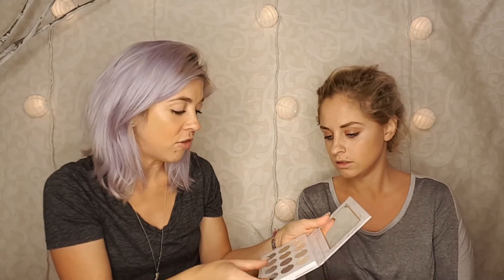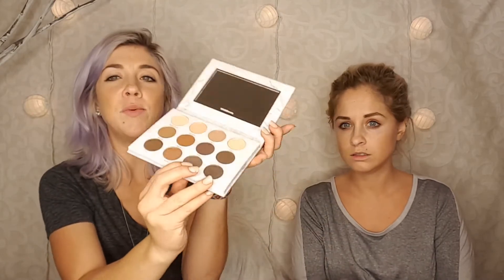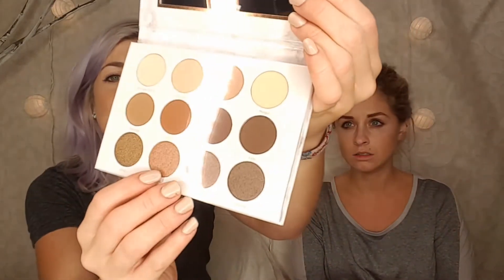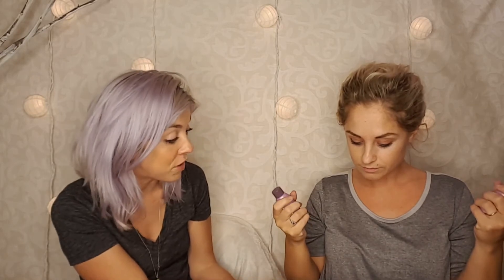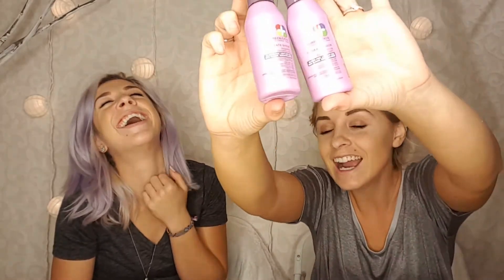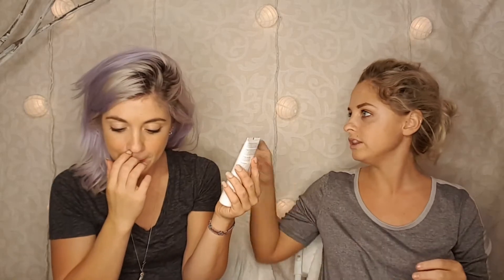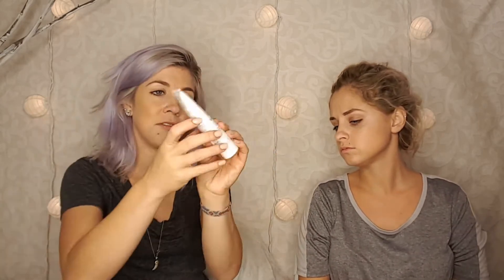BOXYCHARM VS GLOSSYBOX - September 2017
Jillian's SnapChat: whimsical_me

Bo's SnapChat: joselyn_nelson